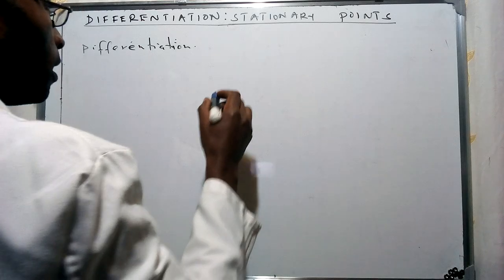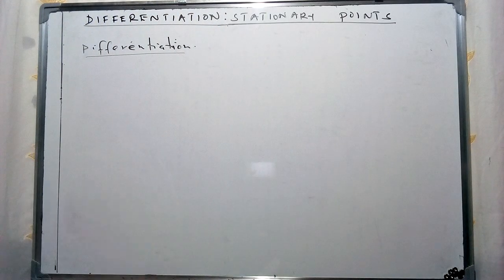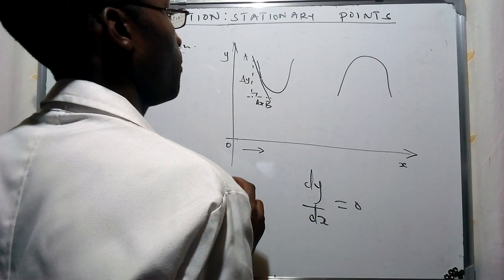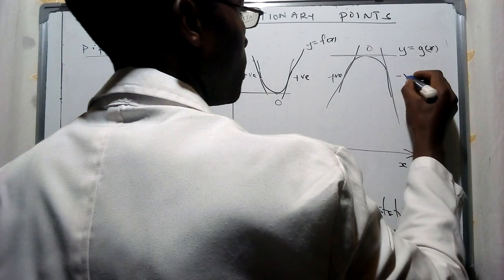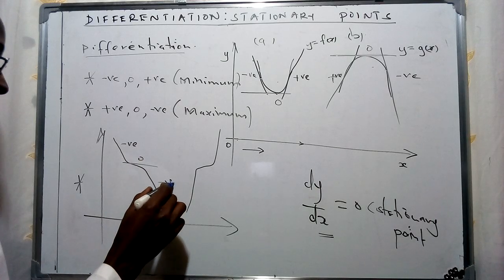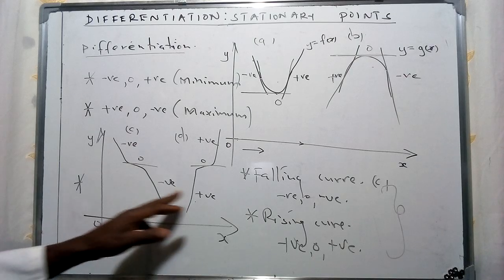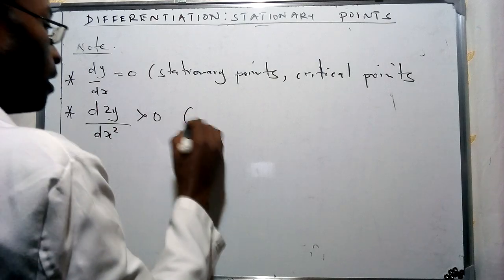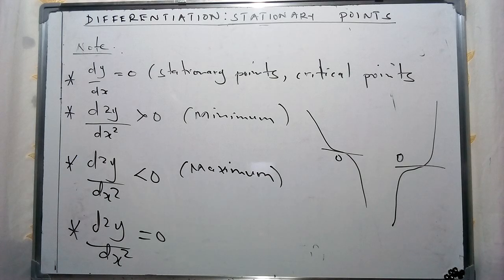Differentiation and Stationary Points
OUR OBJECTIVE
To understand and explain concepts and applications of integral calculus.

SUMMARY OF CONCEPTS COVERED
00:00 - Introduction to Stationary Points in Differential Calculus
00:44 - Recapping Differentiation: Derivatives and Gradient Functions
01:13 - Finding the Derivative at a Point: Tangential Lines and Ratios
02:06 - Defining Stationary Points: When dy/dx equals Zero
02:50 - Critical Points vs. Stationary Points
03:08 - Analyzing Curve Trends: Negative, Zero, and Positive Gradients
04:52 - Identifying Gradients Parallel to the X-Axis
06:03 - Contrasting Positive and Negative Trend Neighborhoods
07:04 - Defining Local Minimum and Maximum Points
07:56 - Understanding Points of Inflection: Rising vs. Falling Curves
10:43 - Second Derivative Test for Minima and Maxima
12:01 - Summary: Identifying Critical Points and Future Applications

1. Introduction to Derivatives

Definition: Differentiation is the process of finding the derivative of a function.

Geometric Interpretation: The derivative at a specific point represents the gradient (slope) of the tangential line to the curve at that point.
Notation: If y is a function of x (y = f(x)), the derivative is denoted as: f'(x) = {dy}/{dx}

The Gradient Ratio: It is essentially the ratio of the change in y (Delta y) to the change in x (Delta x) as the change becomes infinitely small.

2. Defining Stationary Points
A stationary point (also known as a critical point) occurs where the gradient of the curve is zero.

Mathematical Condition: (dy)/{dx} = 0
Visual Aid: At these points, the tangent line to the curve is perfectly horizontal (parallel to the x-axis).

3. Types of Stationary Points
The nature of a stationary point depends on the behavior of the gradient in its immediate neighborhood (from left to right).

A. Local Minimum
Gradient Trend: Negative rightarrow, Zero, rightarrow Positive.
Visual: The curve "cups" upward (like a valley).

Second Derivative Test: If {d^2y}/{dx^2} is greater than 0 at the stationary point, it is a Minimum.

B. Local Maximum
Gradient Trend: Positive rightarrow, Zero ,rightarrow Negative.
Visual: The curve "cups" downward (like a hilltop).

Second Derivative Test: If {d^2y}/{dx^2} is smaller than 0 at the stationary point, it is a Maximum.

C. Points of Inflection
These occur when the gradient does not change sign as it passes through the stationary point.

Falling Curve Inflection: Gradient is Negative rightarrow,Zero ,rightarrow Negative.
Rising Curve Inflection: Gradient is Positive rightarrow, Zero ,rightarrow Positive.

Mathematical Indicator: Usually, {d^2y}{dx^2} = 0 at these points, but further sign analysis of the gradient is required for confirmation.

4. Summary Table for Curve Sketching
Type of Point Gradient Trend (L to R) Second Derivative
Minimum (-)$ 0, (+) graeater than 0
Maximum (+), 0, (-) smaller than 0
Inflection (Rising) (+),0, (+) 0 (with sign check)
Inflection (Falling) (-), 0, (-) 0 (with sign check)

Tip for Students:

When sketching curves, always find the stationary points first by setting {dy}{dx} = 0. Once you have the x-coordinates, use the second derivative test to quickly identify if you're looking at a peak or a valley!

I hope these notes help us master differential calculus! REGARDS!

OTHER KEY AREAS IN THIS TOPIC :

DIFFERENTIAL CALCULUS

composite functions, intermediate value property of continuous
functions.
inverse_trigonometric_function exponential_and _logarithmic functions.
order two, maximum minimumvalues of a function Rolle’s theorem and

INTEGRAL CALCULUS
standard_functions definiteintegral properties fundamental theorem of integral calculus.
fractions, application of definite integrals , area bounded by curves. Formation of ordinary differential equations, homogeneous equations of first order and first degree etc.